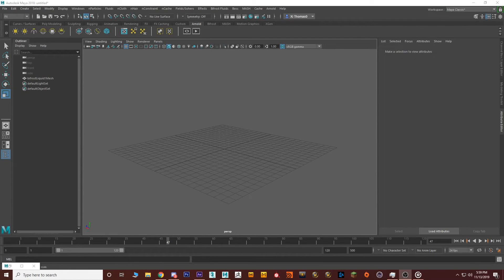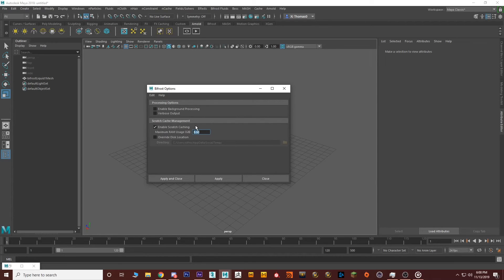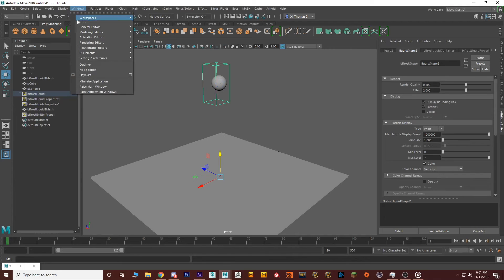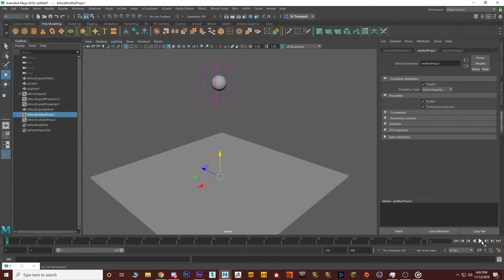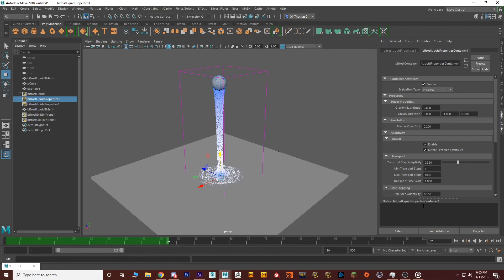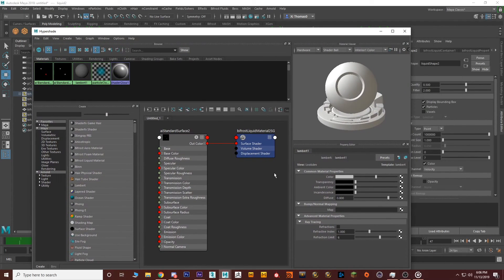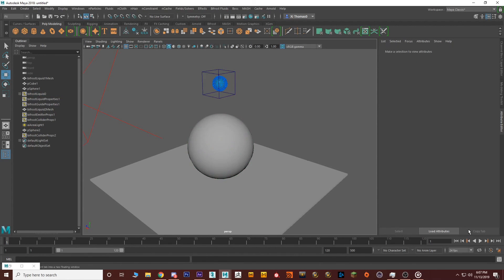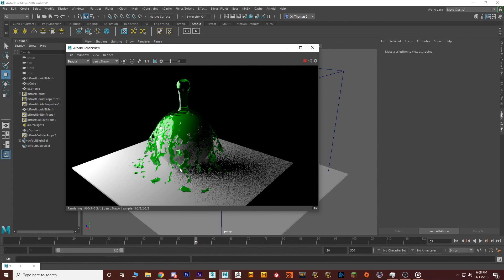Bifrost Maya 2018 Introduction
General Information on how to use Bifrost in Maya 2018 for Notre Dame University Computer Graphics .

Content:
1- Maya Setup for Simulation and Animation
2- Bifrost Settings
3- Creating your first Simulation
4- How to increase the Quality
5- Materials and Rendering using Arnold
6- How to Export